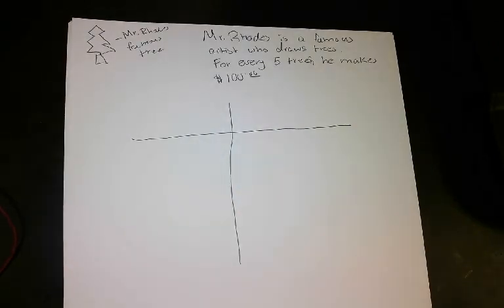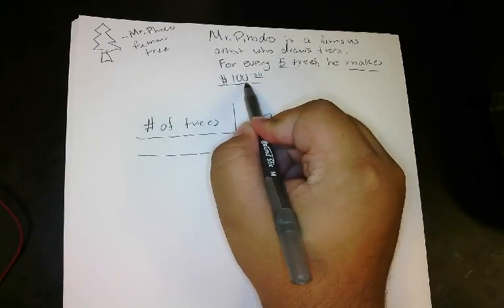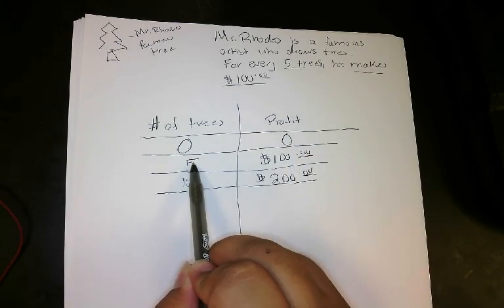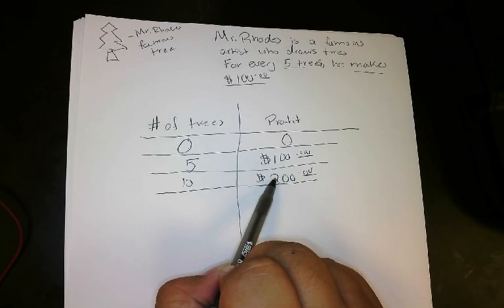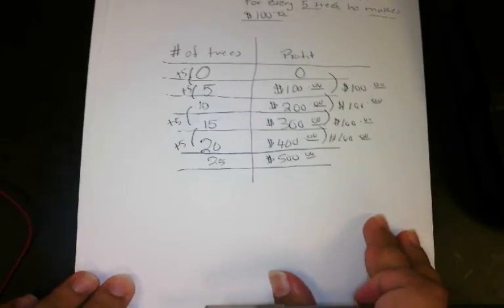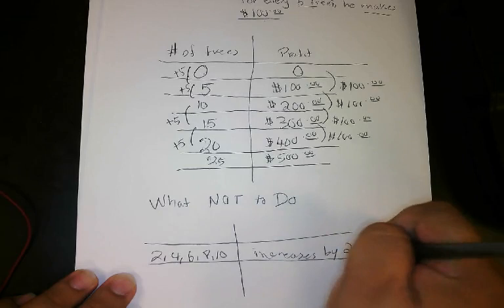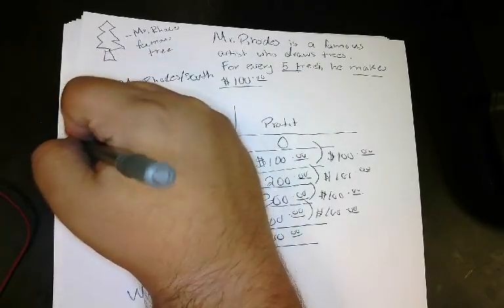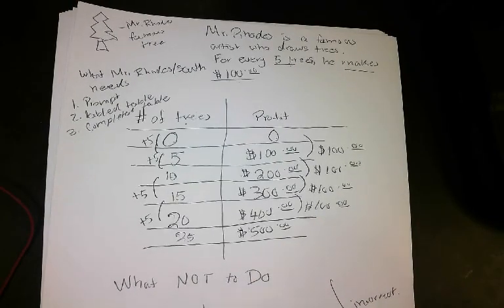Patterns HW 2 Help